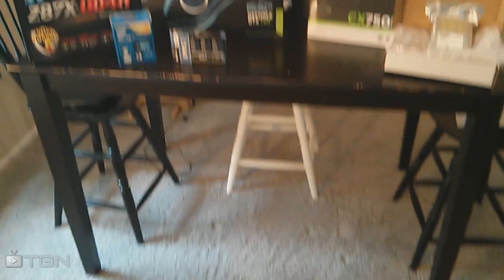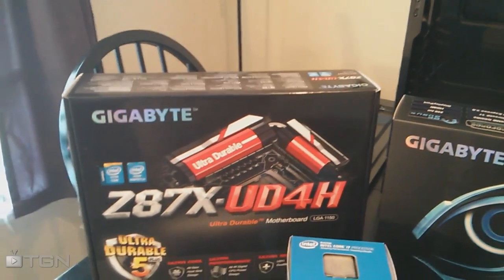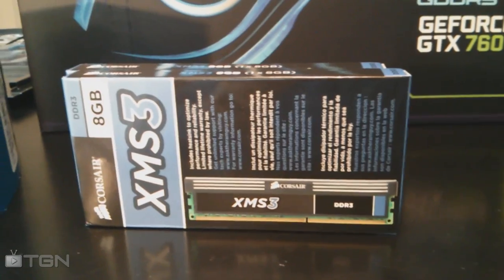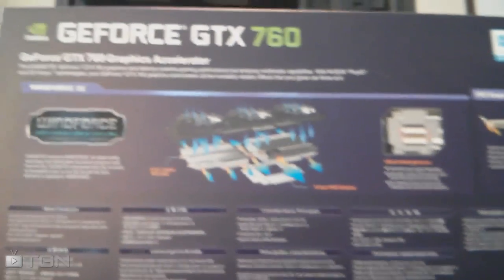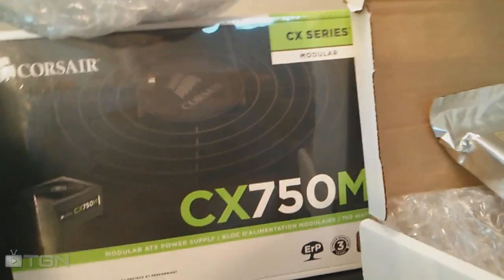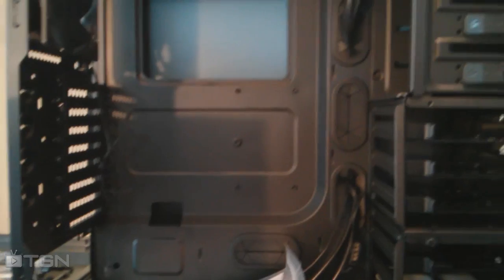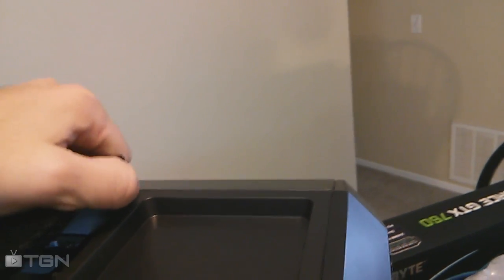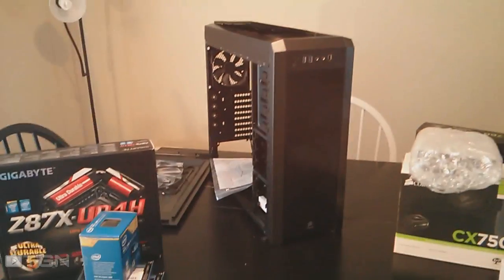New Gaming PC Build - Heir of Carthage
So this is for those who want to know or enjoy this, I will show the new components I ordered to build my new gaming PC. I am pretty excited as this is my first ever build. I hope you enjoy!